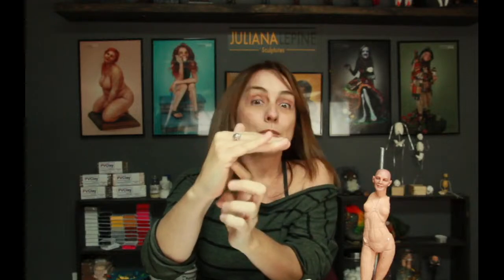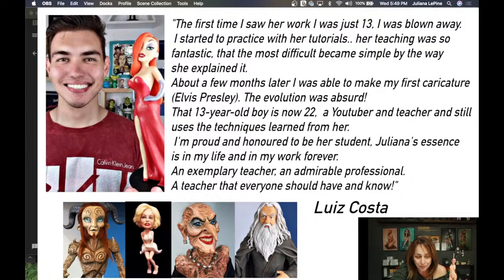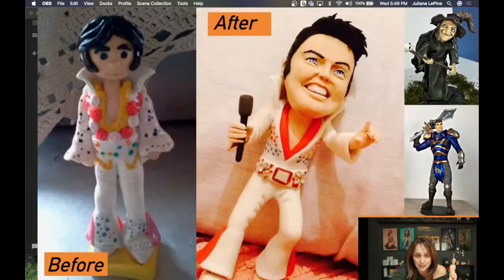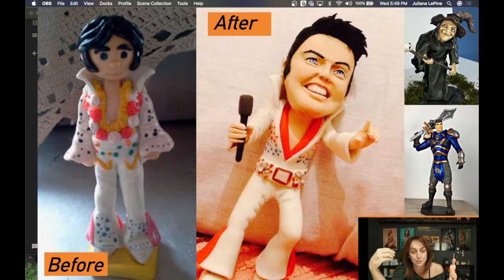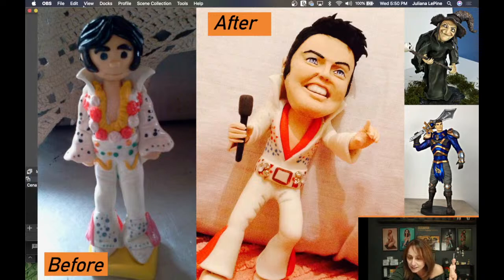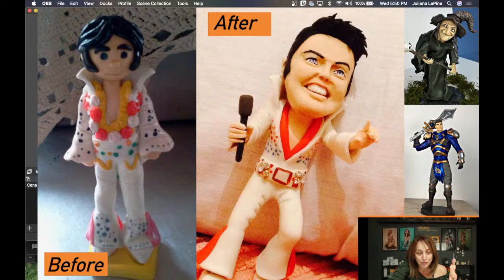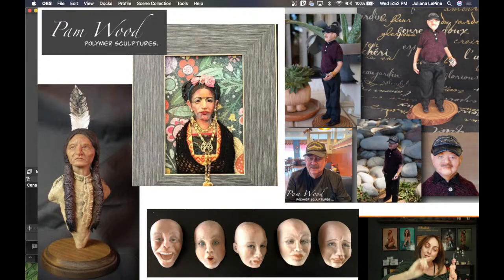Masterclass Event - How to Make Incredible Sculptures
In this Masterclass event, I will share all my secrets with you revealing how I became the artist that I am today and how I create my sculptures.
After that you will be able  stop struggling and  take your art to the next level!